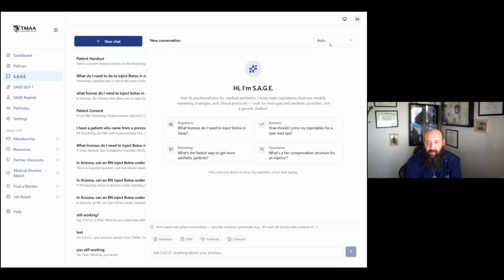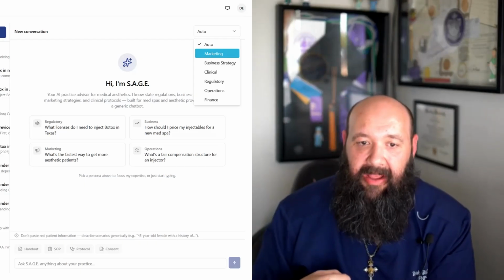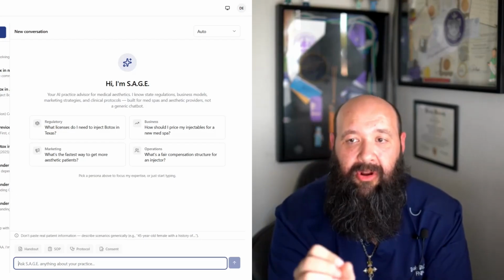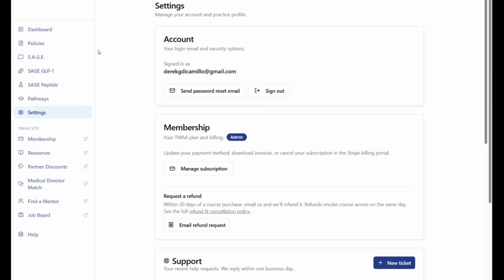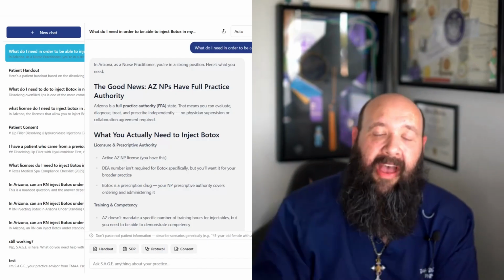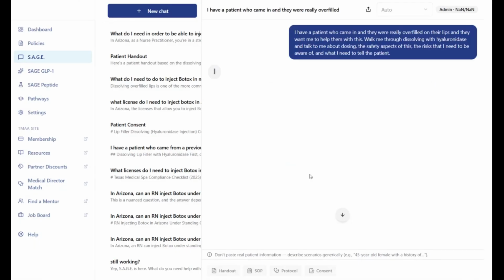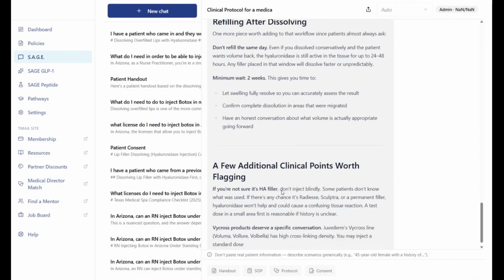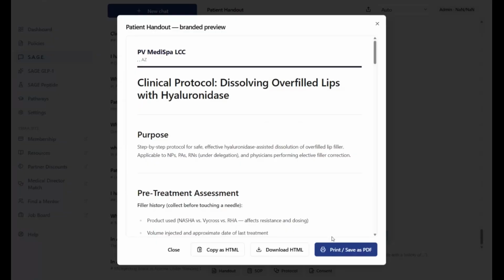How Aesthetic Practices are using AI to stay compliant and grow their practice.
Unlock the future of healthcare compliance and practice management with Sage — the AI-powered tool transforming how nurses and clinicians navigate regulations, marketing, and patient care. Imagine having a smart assistant that pulls updated legal info from all 50 states, helps craft compliant marketing plans, and generates real-time clinical forms — all at your fingertips. That’s exactly what Sage offers, and it’s changing the game for healthcare practices everywhere.
In this episode, Derek dives into the cutting-edge features that make Sage a must-have for busy clinicians. You’ll discover how Sage’s comprehensive database keeps you informed about practice authority and DEA requirements across states, so you can confidently expand your scope of work. We explore how the platform simplifies complex questions, like dissolving lip fillers, with instant access to safety protocols, handouts, and customizable consent forms — right during your patient visit. Plus, learn about Sage’s seamless export functionalities that turn instant insights into tangible documents ready to share or print.
You’ll also get an inside look at the practical tools built into Sage: a 30-day marketing plan generator tailored to healthcare regulations, clinical SOP builders, and digital protocols that keep your practice compliant and efficient. Derek reveals how these features empower clinicians to operate more autonomously, save time, and enhance patient experience, all while staying within legal boundaries. This episode is essential listening if you want to leverage AI to streamline your practice—whether you’re scaling up or just refining your workflow.
If you’re a nurse practitioner, aesthetic provider, or healthcare professional eager to embrace technology that makes complex compliance simple and practice growth achievable, this episode is your blueprint. Sage isn’t just another tool — it’s your clinical partner, designed to keep you ahead in today’s fast-changing healthcare landscape.